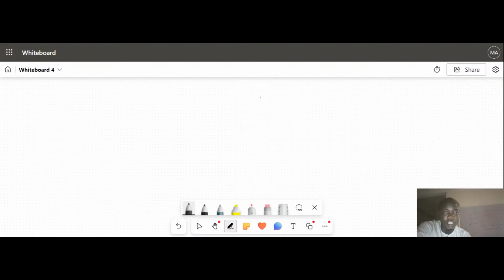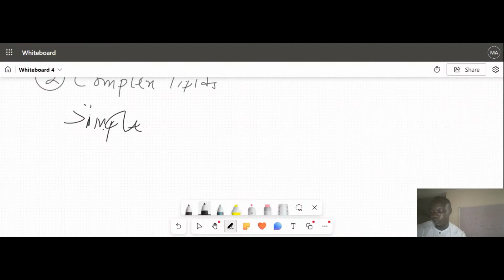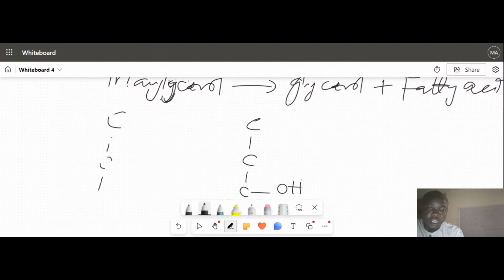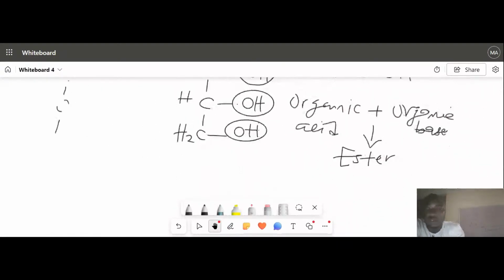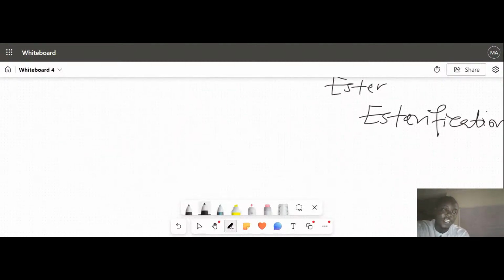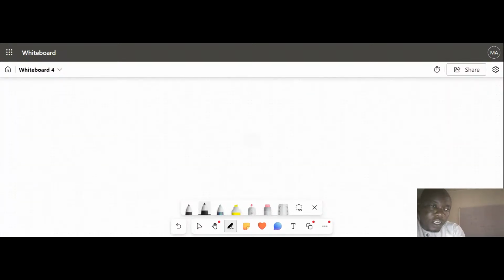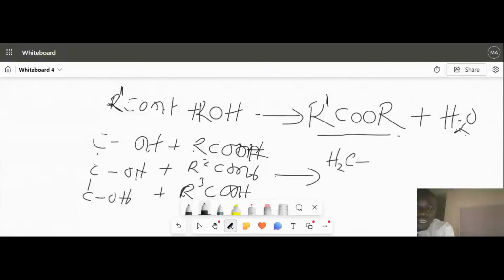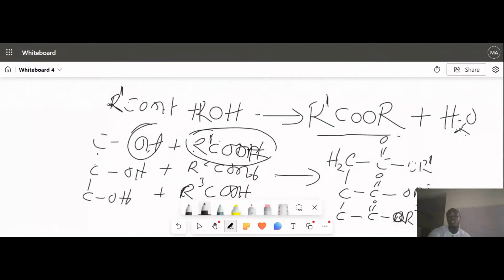Chemistry of Lipids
Lipids are a broad group of organic compounds which include fats, waxes, sterols, fat-soluble vitamins, monoglycerides, diglycerides, phospholipids, and others. The functions of lipids include storing energy, signaling, and acting as structural components of cell membranes.